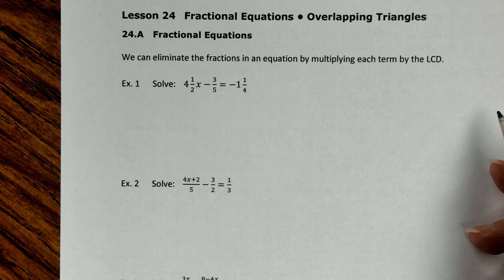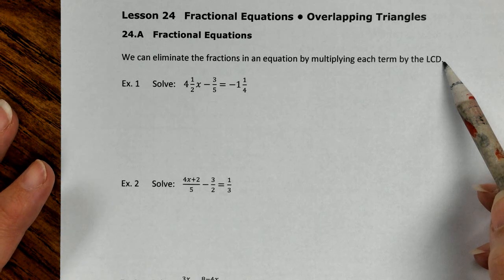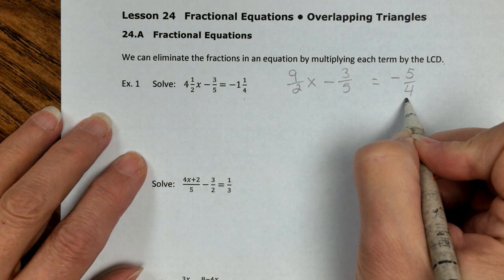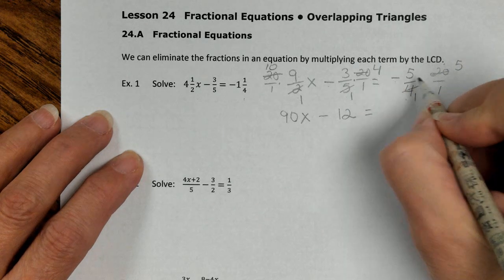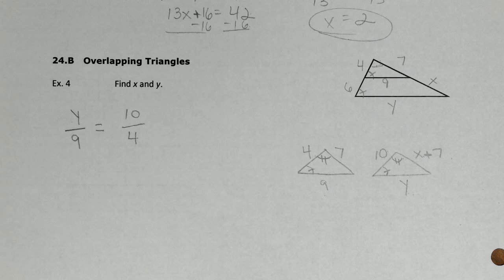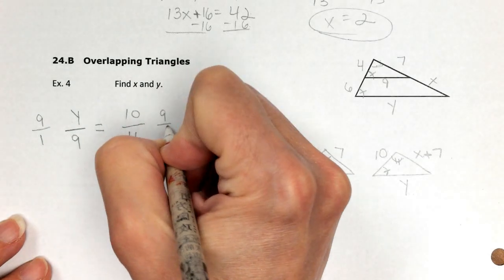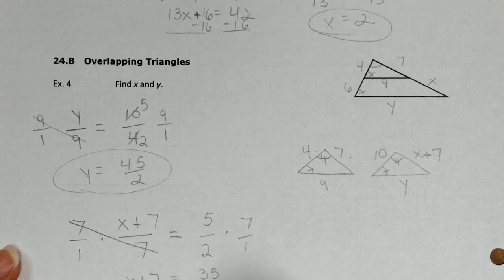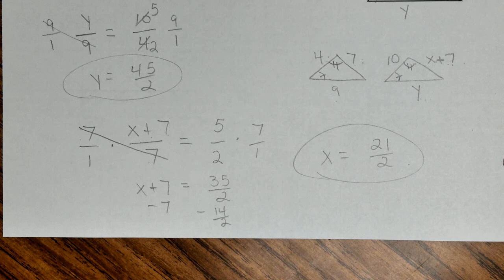Algebra 2 Lesson 24